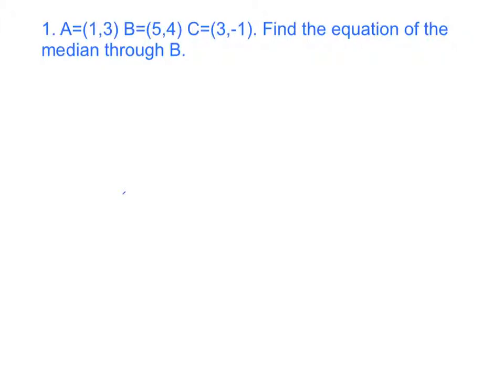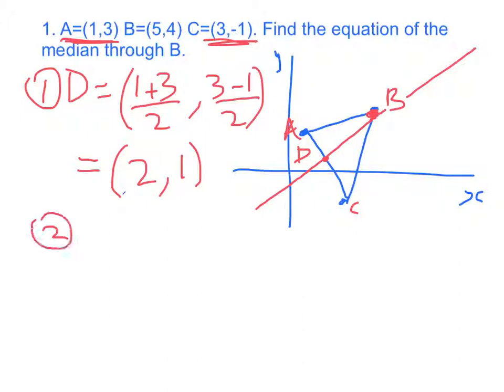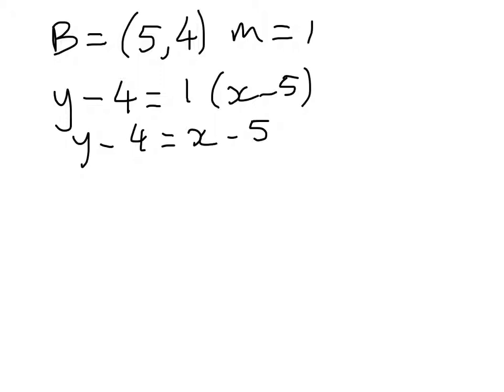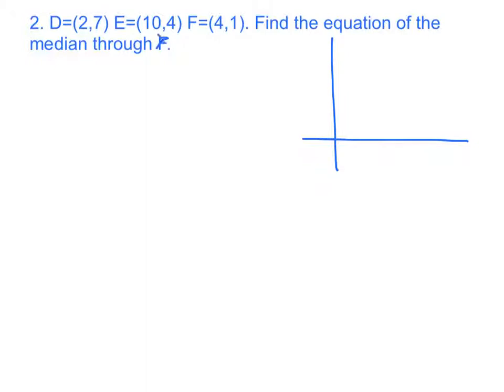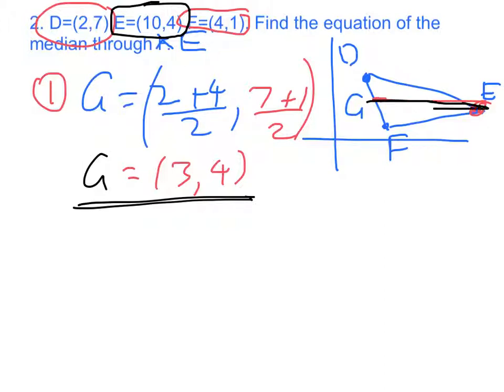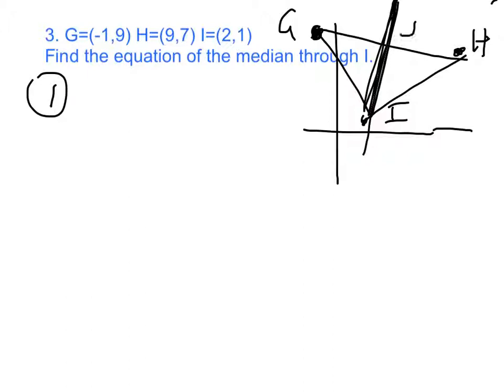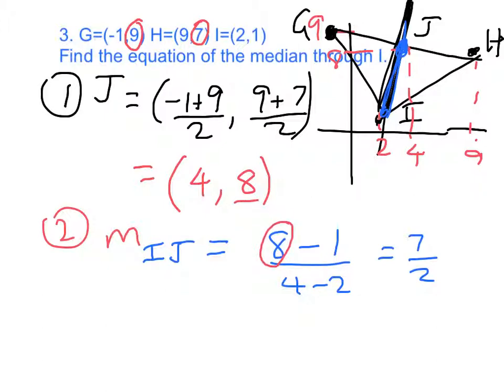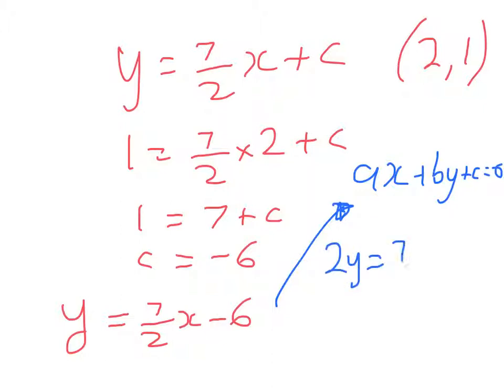12 MAT TH Finding equation of median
Coordinate geometry. Finding equation of median. Midpoint. Gradient. Point-gradient formula. Y=mx+c